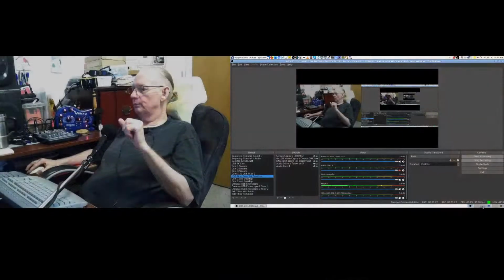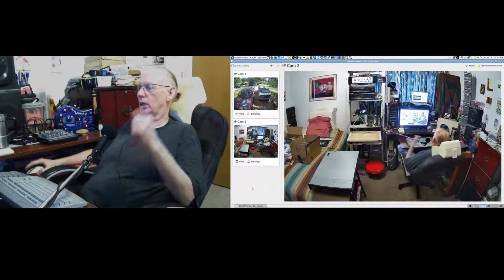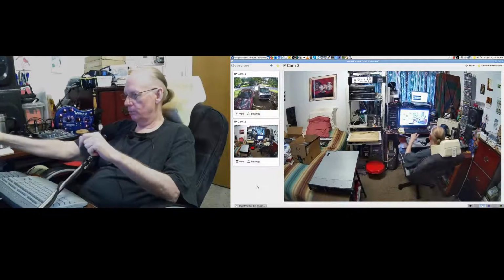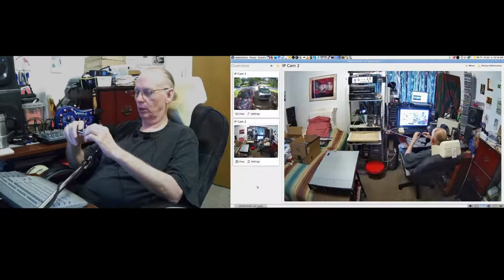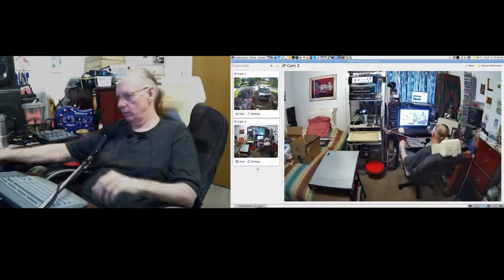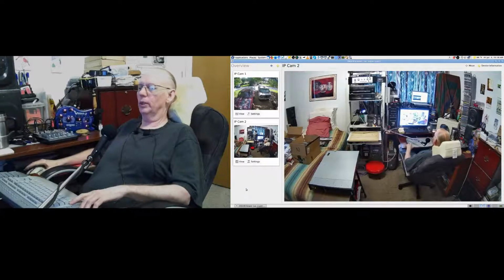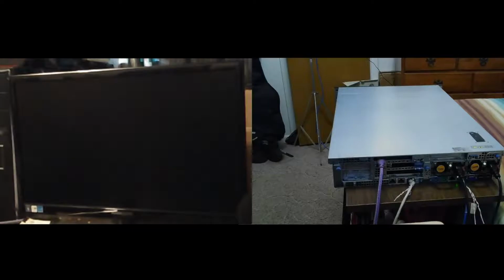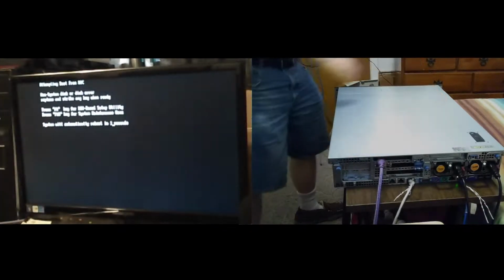012 Don ProLiant DL380 G7 Server options for installing Fedora 32, lost audio & Cam 1 Reboot Restart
See more HP DL380 videos in my Playlist, 012 Don getting back to work on my HP ProLiant DL380 G7 Server, I discuss my options for installing Fedora 32, I boot up the Server at 9:37, the fans are running full blast, then I loose my audio on the Lapel Misc at 15:36, I get on the SM58 Mic at 18:45, then I realize that Cam 1 has frozen up, So I have to Reboot & Restart the Stream, This is all After installing the Video Card GPU XFX Radeon RX 570 RS XXX Edition, 1286MHz, 8gb GDDR5, DX12 VR Ready, Dual BIOS, 3xDP HDMI DVI, AMD Graphics Card (RX-570P8DFD6), Sold by Amazon.com Services LLC $139.99, I bought this Power Cable for it, COMeap Motherboard 10 Pin to PCI-E 8 Pin(6+2), SATA IDE Molex Power Adapter, Cable Compatible with HP DL380 G6 G7 Server 25-in(63.5cm), Sold by COReap $14.99, and 2 HP PSUs, 750W Power Supplies for Proliant DL380 DL360 DL180 G6 & G7, Refurbished Sold by Info-Tech $28.00, Pt12 Don Bishop Live Stream

Thanks,

Don